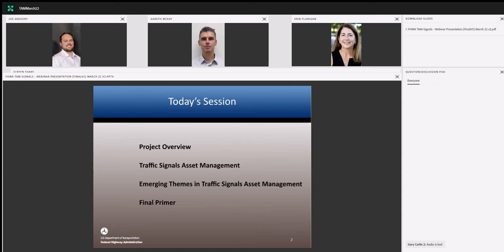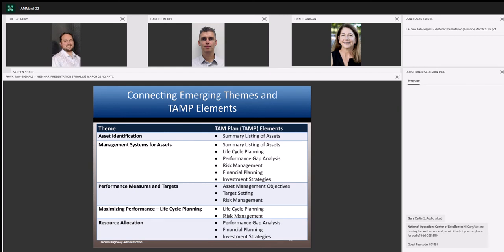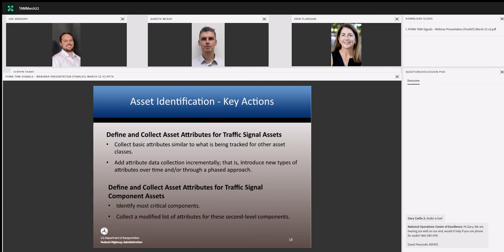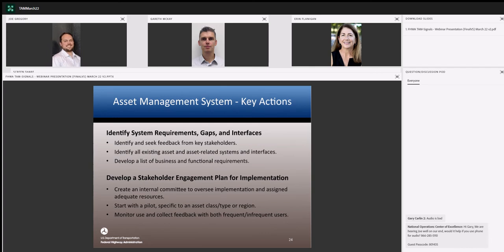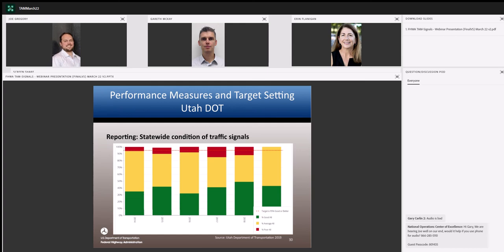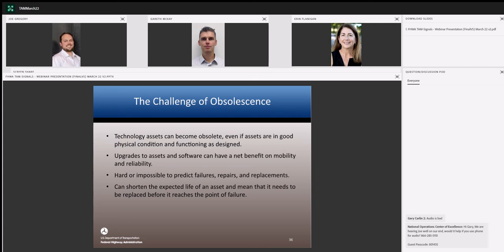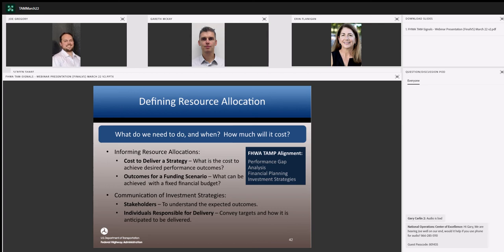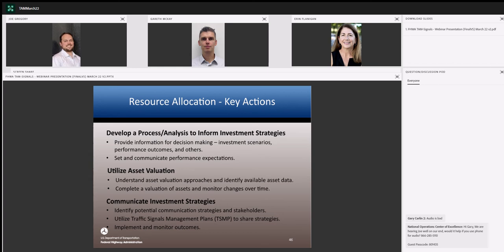Applying Transportation Asset Management to Traffic Signal Assets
FHWA has developed a primer on applying asset management to traffic signals assets through collaboration between the Transportation Systems Management and Operations (TSMO) and Transportation Asset Management (TAM) communities.   This primer uses a framework that is consistent with the requirements for Transportation Asset Management Plans (TAMP) requirements. The webinar will share highlights from the Primer including leading practice, challenges, and lessons learned to help those who may be considering or have just started applying asset management to traffic signals.

Target Audience
For those who are responsible for designing, identifying, tracking, managing, maintaining and reporting on traffic signal assets.

Moderator
Joe Gregory, FHWA

Presenters
Erin Flanigan, Cambridge Systematics
Gareth Mckay, WSP